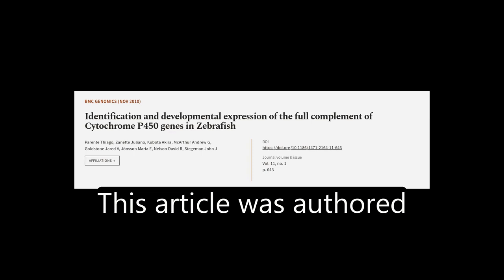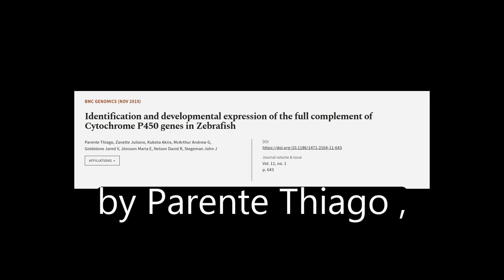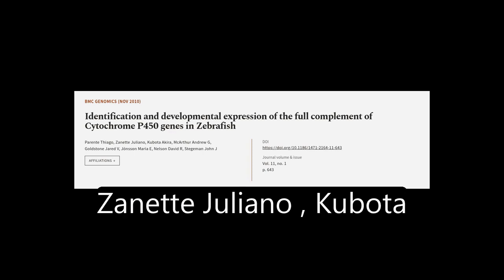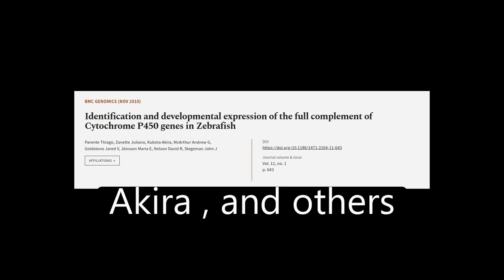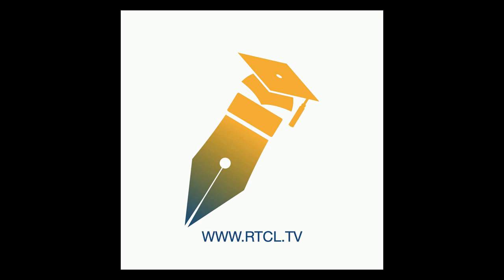Identification and developmental expression of the full complement of Cytochrome P450... | RTCL.TV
### Keywords ###

### Article Attribution ###
Title: Identification and developmental expression of the full complement of Cytochrome P450 genes in Zebrafish
Authors: Parente Thiago, Zanette Juliano, Kubota Akira, McArthur Andrew G, Goldstone Jared V, Jönsson Maria E, Nelson David R ,and Stegeman John J
Publisher: BMC
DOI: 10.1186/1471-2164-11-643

### Video Timestamps ###
0:00:00 - Summary
0:00:47 - Title
0:00:54 - Tail
0:00:58 - End